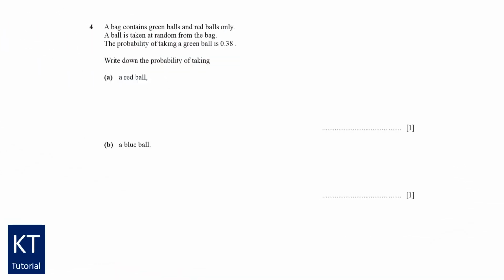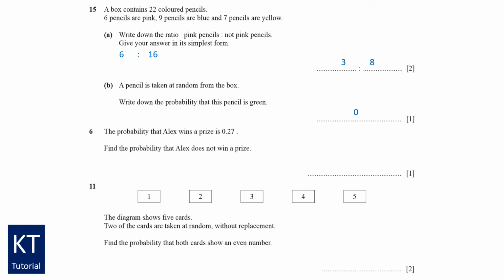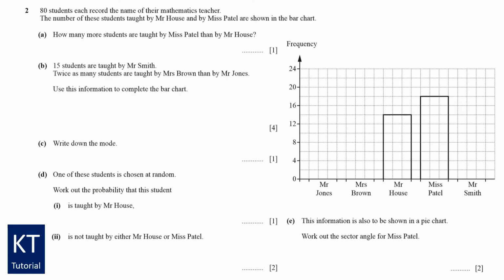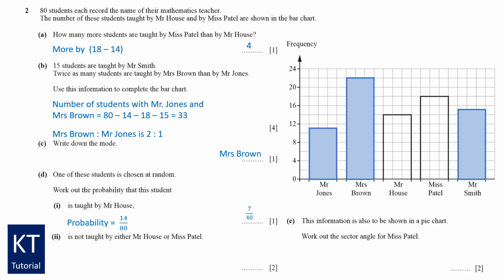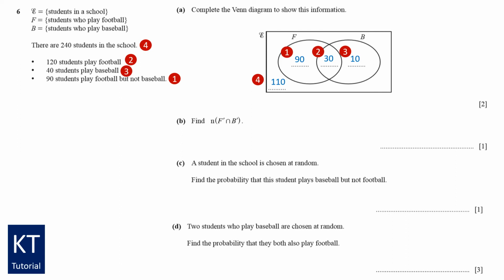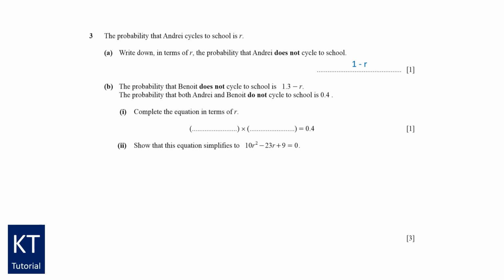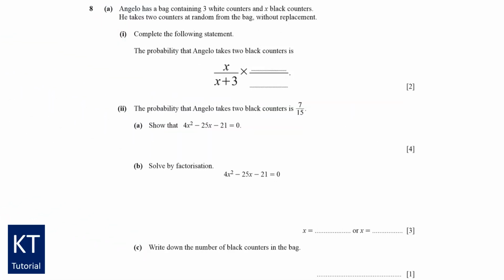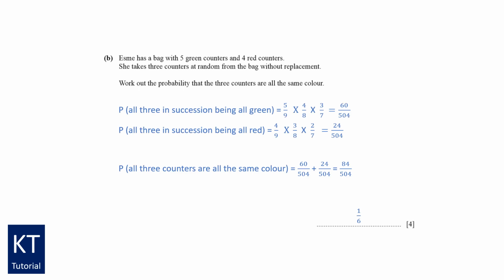[33 & 34] Math EQ on Probability